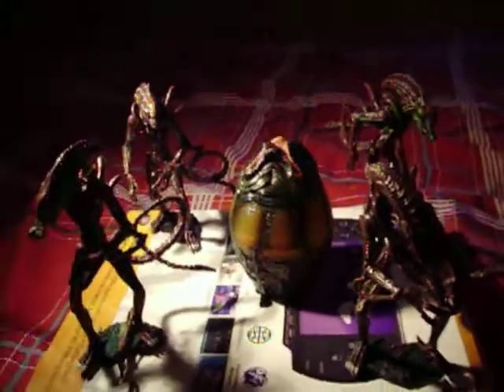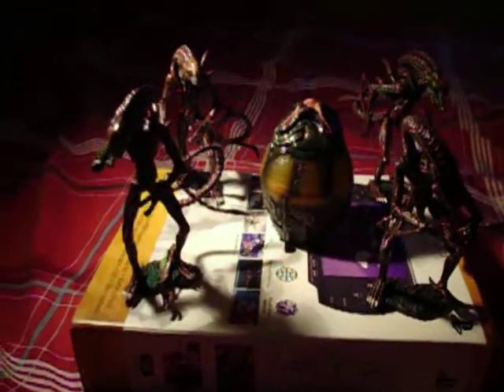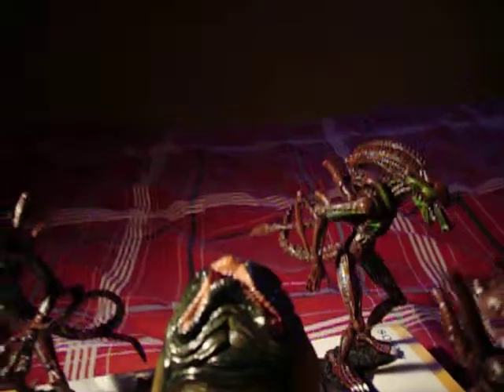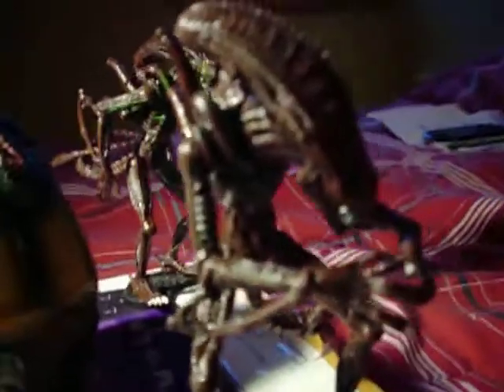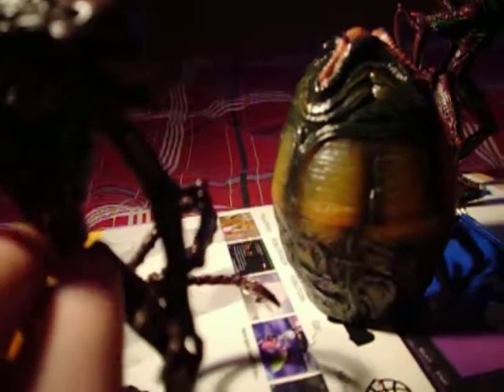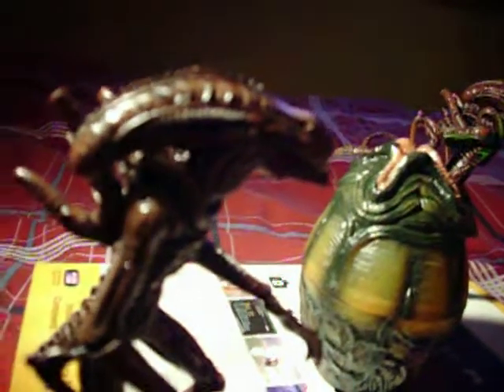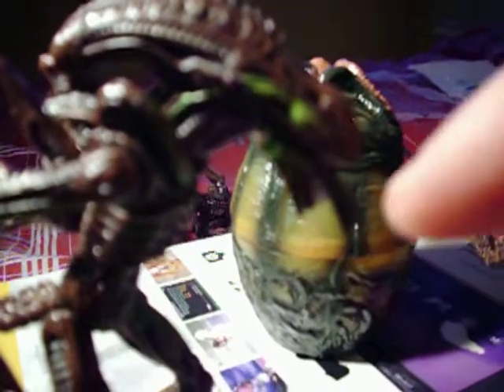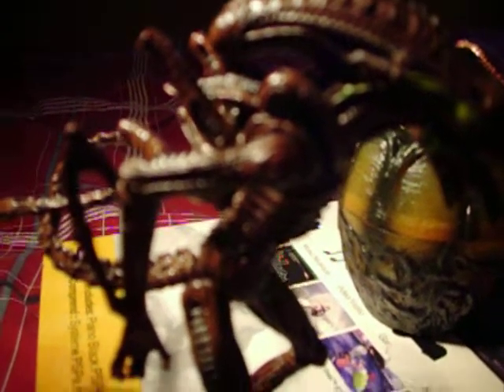HOT TOYS review: ALIENS Type C: snap kit collection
Yup! it's back! after since October (I think it was then?) I've put up another Hot Toys reveiw! This ones one the minature Snap kits ALIENS figures. These guys are the Type C battle damaged and normal. The paint job on these guys look sick! they remind me of the Hot Toys 1/6 REPAINT model kit. If you liked how i did that blood paint job and think it cool...PM or post a comment. I'll soon MAYBE put a HOW-TO on that paint job. it's really easy.